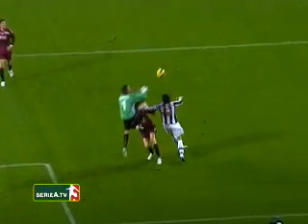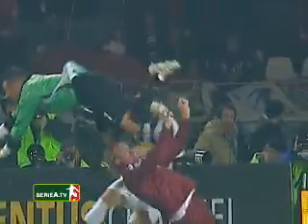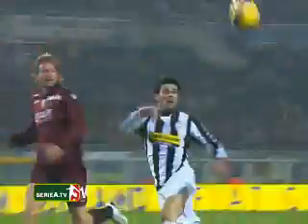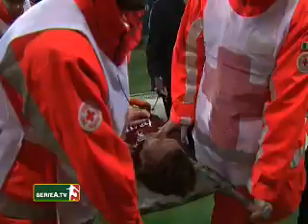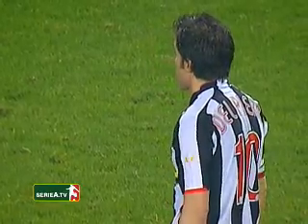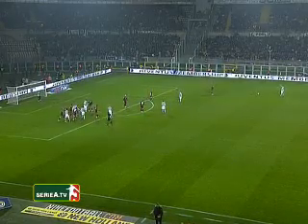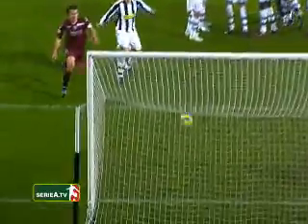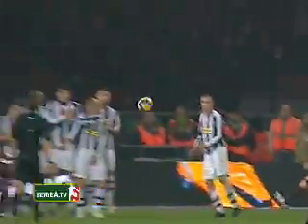Day 25: Juventus-Torino highlights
Bianconeri and granata play out an entertaining 0-0 draw in the derby